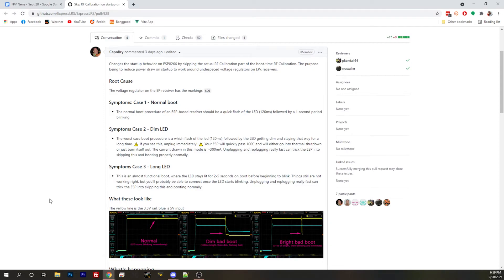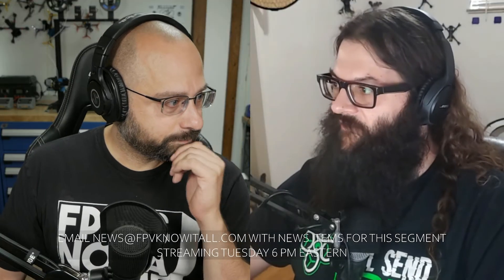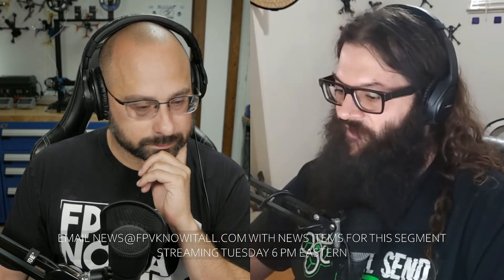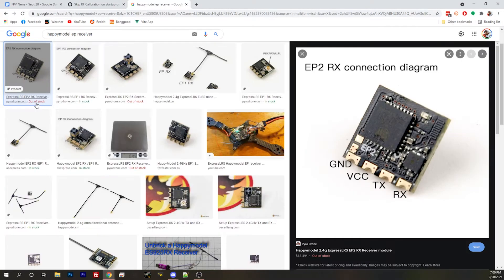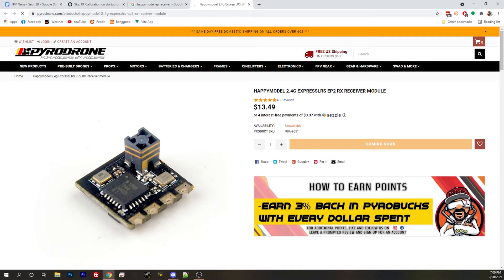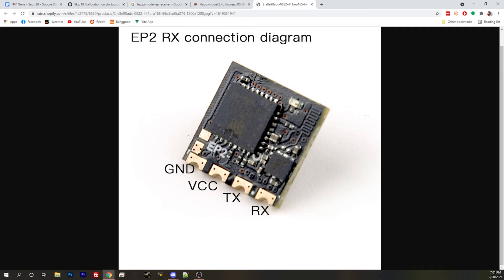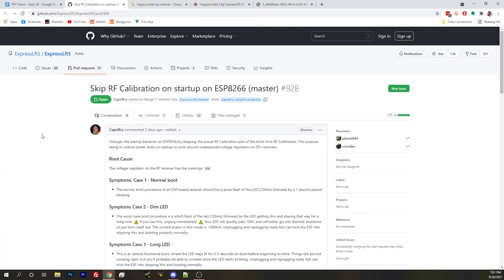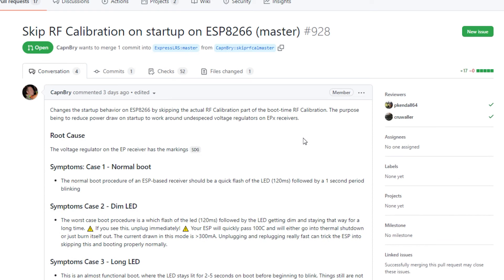Happymodel ELRS receiver defect causes RX to burn out. How to find out if you are affected.